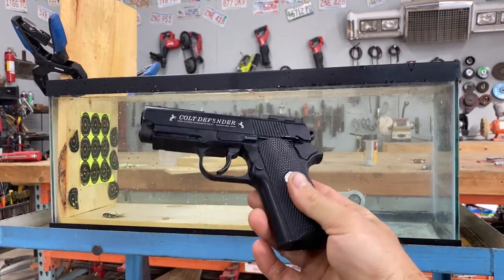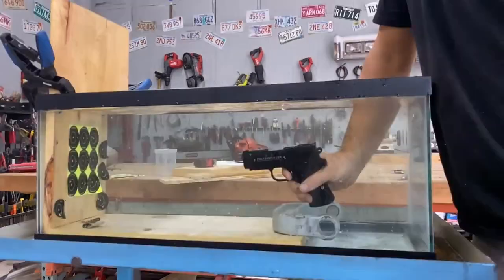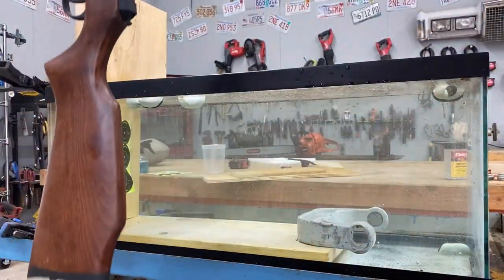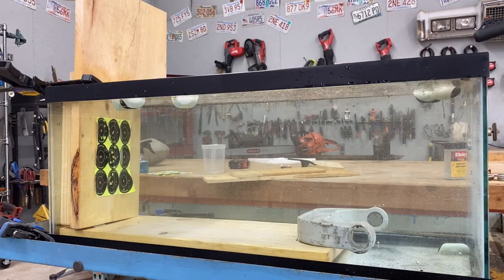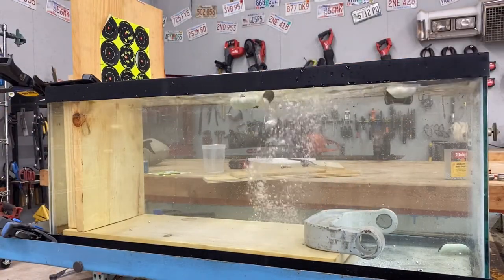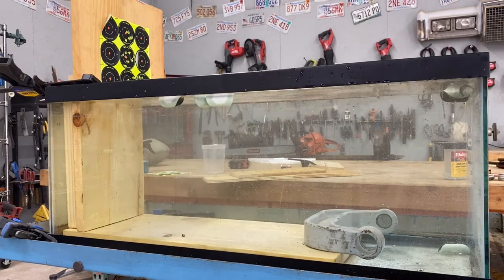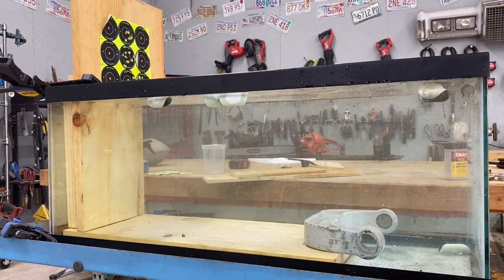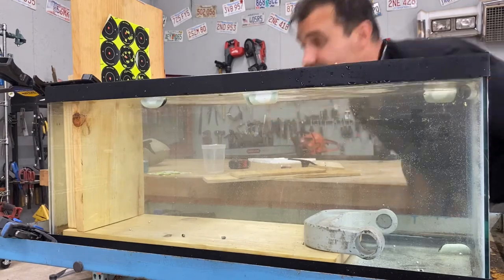SHOOTING GUN UNDERWATER EXPERIMENT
In this video, we experiment with shooting a variety of air rifles underwater.